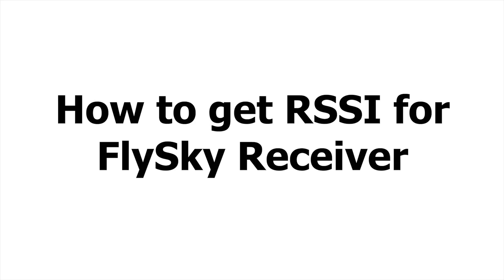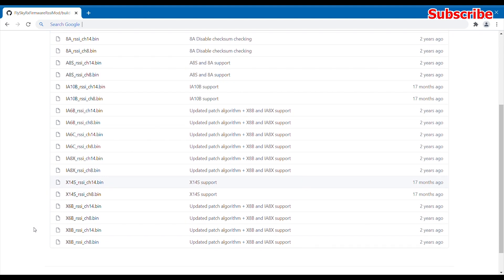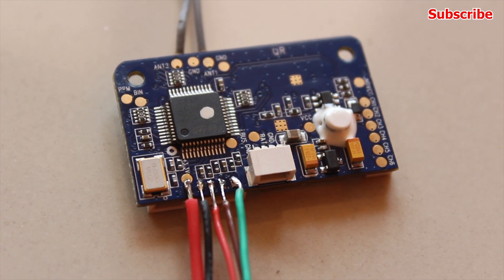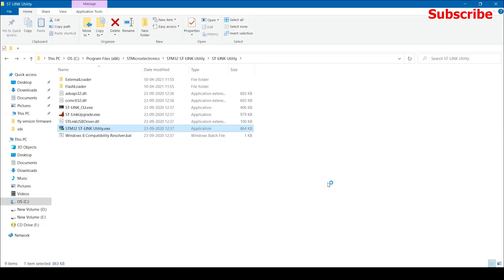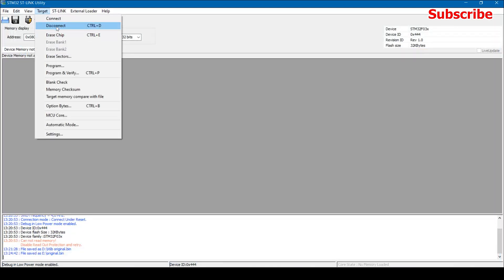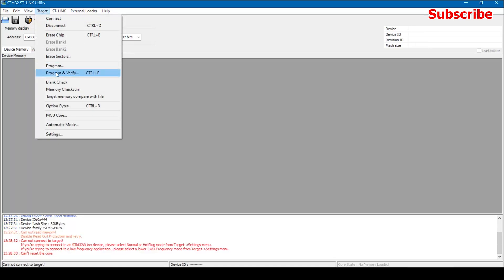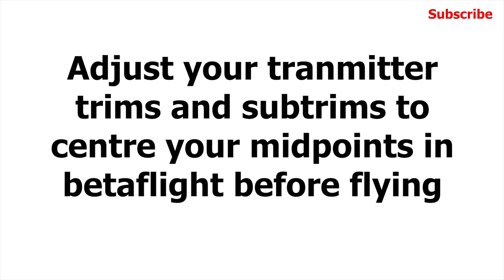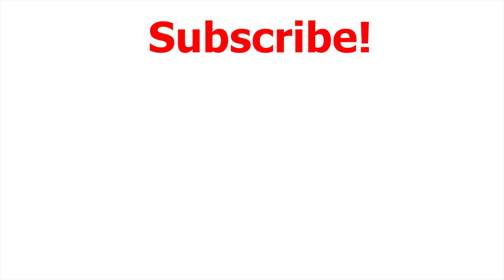Get RSSI for any FlySky Receiver with Custom Firmware | X6B | FPV OSD RSSI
A demonstration on how to get RSSI reading for your FlySky Receiver by flashing a custom firmware made available by Cleric.

Flashing the custom firmware will allow the receiver to output the rssi value to a certain channel which can be read by flight controller and displayed to On Screen Display for your FPV.

In this video i used a FlySky X6B Receiver and flashed the Channel 14 firmware file to obtain the rssi.

Similarly you can get RSSI for any FlySky Receiver by flashing the custom firmware.

Just follow the video and also visit these links before attempting the process